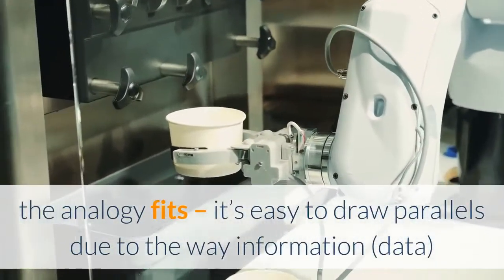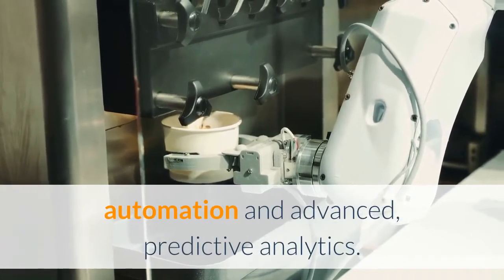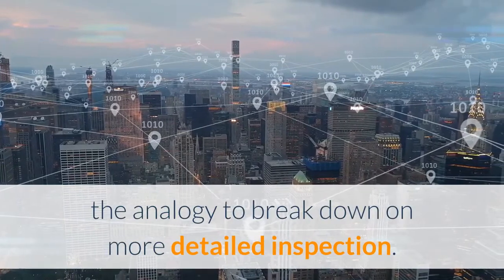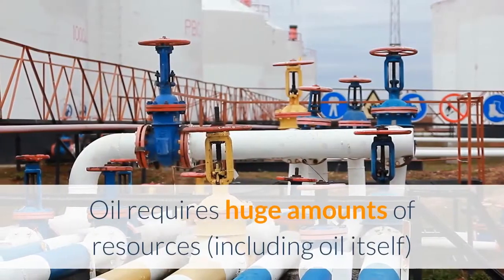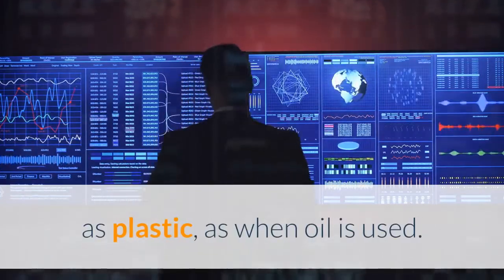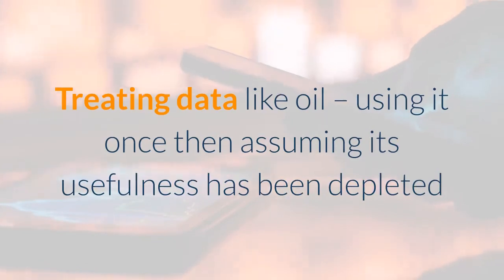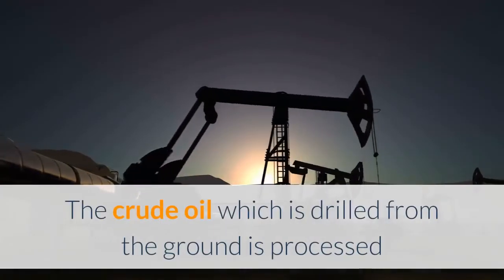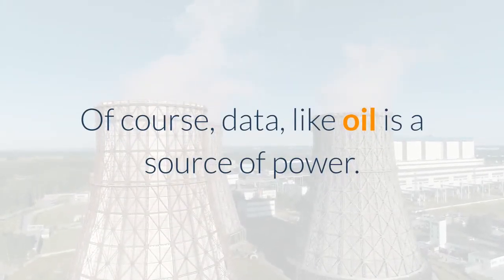Here's Why Data Is Not The New Oil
It’s a claim you’ve probably heard multiple times – “Data is the new oil!”Now it’s true, that in some ways, the analogy fits – it’s easy to draw parallels due to the way information (data) is used to power much of the transformative technology we see today – artificial intelligence, automation and advanced, predictive analytics. However, in many ways, it’s also lazy and inaccurate – and while it’s handy as a marketing shorthand (because it gets across the fact that data is a valuable commodity with many different uses across many applications) it’s also potentially problematic. The concept is usually credited to Clive Humby, the British mathematician who established Tesco’s Clubcard loyalty program. Humby highlighted the fact that, although inherently valuable, data needs processing, just as oil needs refining before its true value can be unlocked. However, data also has many other properties which cause the analogy to break down on more detailed inspection. For a start, while oil is a finite resource, data is effectively infinitely durable and reusable. This means that treating it like oil – hoarding it and storing it in siloes, has little benefit and reduces its usefulness. Nevertheless, due to the conception that it is similar to oil (scarce), this is often what is done with it. Oil requires huge amounts of resources (including oil itself) to be transported to where it is needed. Data, on the other hand, can be replicated indefinitely and moved around the world at the speed of light, at very low cost, through fiber optic networks. Data also becomes more useful the more it is used, rather than its energy being lost as heat or light, or permanently converted into another form such as plastic, as when oil is used. Once processed, data often reveals further applications. For example, medical data collected from patients can help a doctor diagnose and treat an individual patient. After that, it can be anonymized and fed into machine learning systems to generate broader insights that can benefit many, many more. Treating data like oil – using it once then assuming its usefulness has been depleted and disposing of it – would certainly be a mistake. As the world’s oil reserves dwindle, extracting it becomes increasingly difficult and expensive. Conversely, data is becoming increasingly available as computer technology advances, more of our business and leisure activity moves online, and sensors become more sophisticated. Data – particularly Big Data – also has far more variety than oil. The crude oil which is drilled from the ground is processed in a variety of ways into many different products of course, but in its raw state, it is all the same. Data can represent words, pictures, sounds, ideas, facts, measurements, statistics or anything else which can be processed by computers into strings of 1s and 0s that make up digital information. Of course, data, like oil is a source of power.